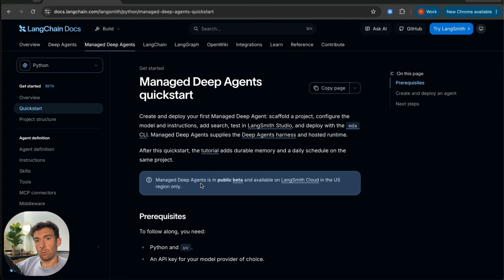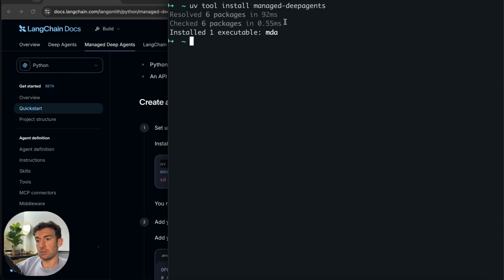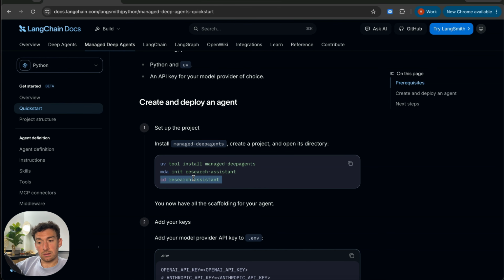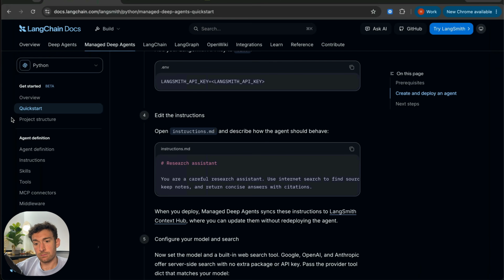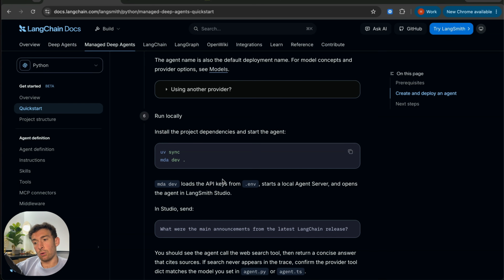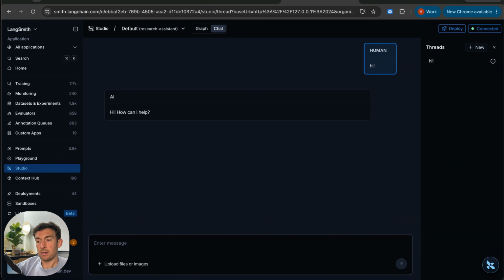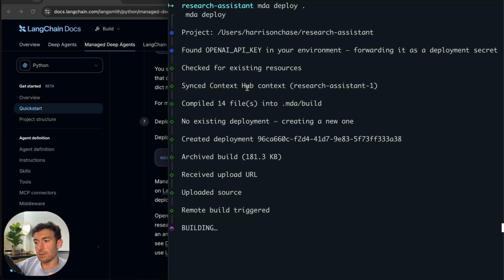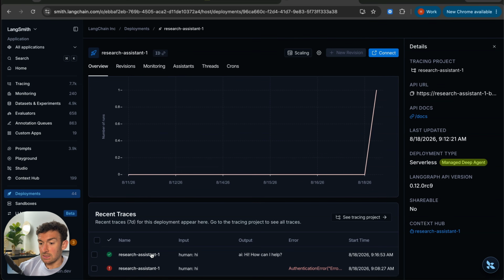Managed Deep Agents - Quickstart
Create and deploy your first Managed Deep Agent: scaffold a project, configure the model and instructions, add search, test in LangSmith Studio, and deploy with the MDA CLI. Managed Deep Agents supplies the Deep Agents harness and hosted runtime.